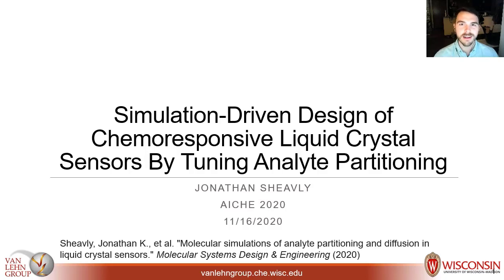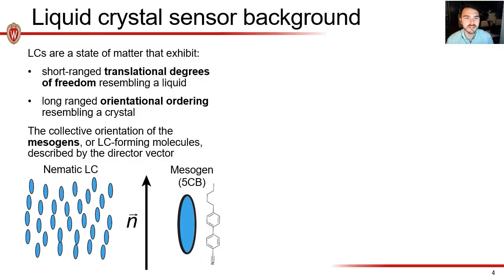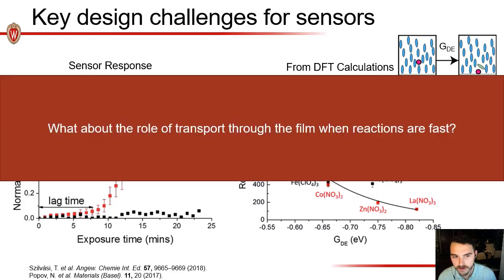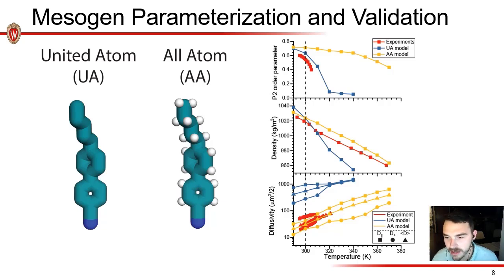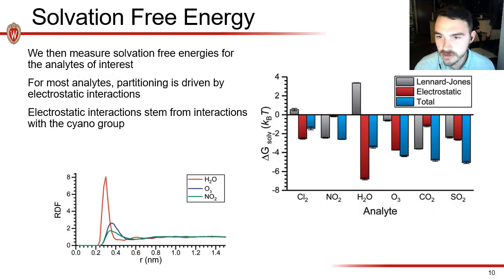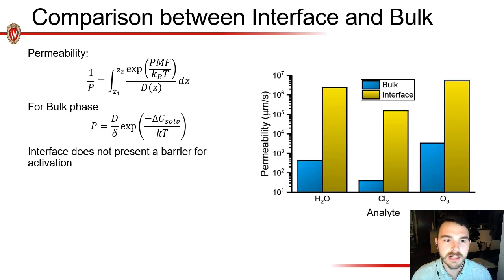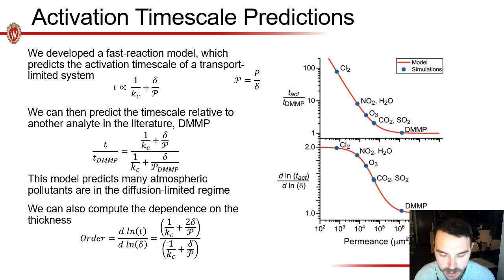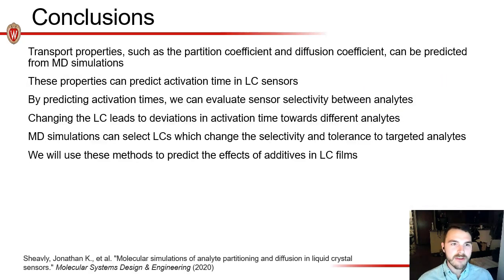Jonathan Sheavly AICHE2020 Analyte Partitioning into LC sensors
Jonathan Sheavly is a 4th-year PhD student at UW-Madison

Abstract:

Chemoresponsive liquid crystal (LC) sensors are promising platforms for the detection of vapor-phase analytes. These sensors contain a reactive substrate and LC thin film, which undergo an optical response when exposed to an analyte. Experiments in sensor development have determined that the activation time of the sensor depends on the transport of analytes within the LC films. Understanding and predicting these transport properties can guide the design of LC sensors with improved selectivity.
In this work, we use molecular dynamics simulations to quantify the partitioning and diffusion of nine small-molecule analytes, including four common atmospheric pollutants, in model systems representative of LC sensors. We first parameterize all-atom models for 4-cyano-4′-pentylbiphenyl (5CB), a mesogen typically used for LC sensors, and all analytes. We validate these models by reproducing experimentally determined 5CB structural parameters, 5CB diffusivity, and analyte Henry's law constants in 5CB. Using the all-atom models, we calculate analyte solvation free energies and diffusivities in bulk 5CB. These simulation-derived quantities are then used to parameterize an analytical mass-transport model to predict sensor activation times. These results demonstrate that differences in analyte–LC interactions can translate into distinct activation times to distinguish activation by different analytes. Finally, we quantify the effect of LC composition by calculating analyte solvation free energies in TL205, a proprietary LC mixture. These calculations indicate that varying the LC composition can modulate activation times to further improve sensor selectivity. These results thus provide a computational framework for guiding LC sensor design by using molecular simulations to predict analyte transport as a function of LC composition.